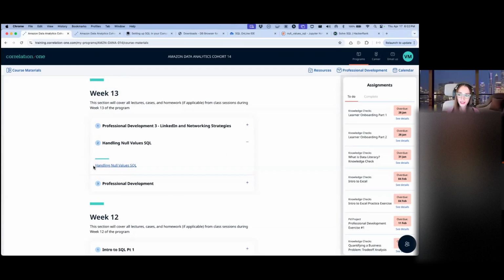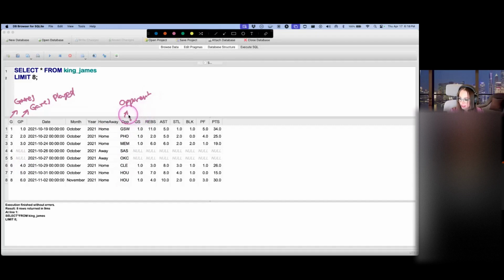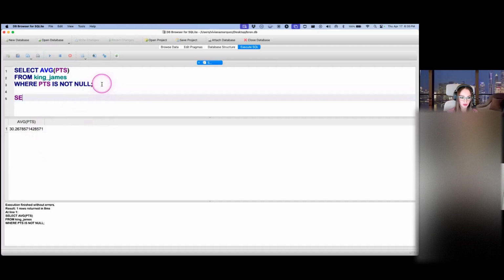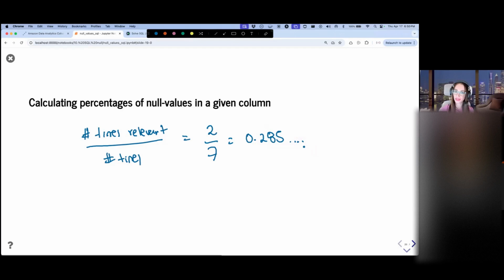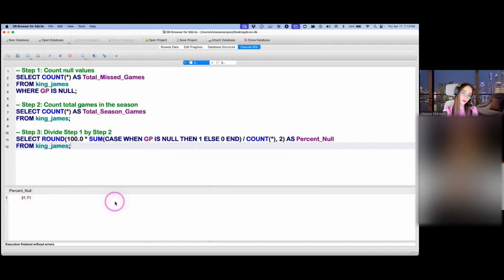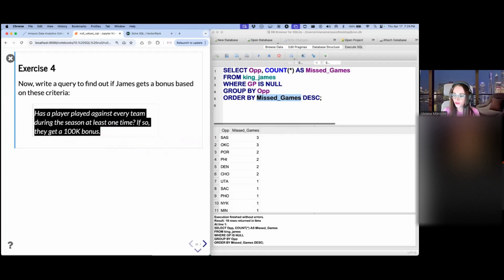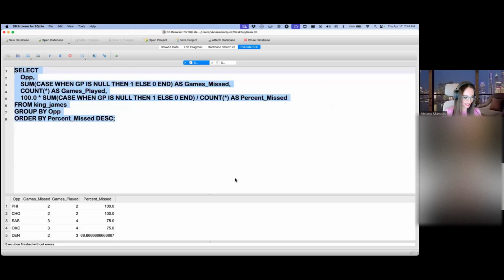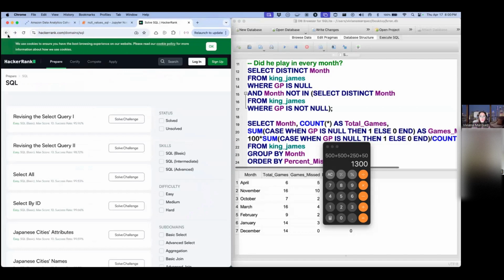How to Handle Null Values in SQL for Data Analysis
In this session, you’ll learn how to prepare data and handle null values in SQL to ensure accurate analysis and reporting. This lesson covers identifying null values, understanding the difference between nulls and zeroes, using SQL functions to manage missing data, and applying conditional logic to clean datasets.

You’ll learn how data analysts handle null values to avoid incorrect calculations, produce reliable metrics, and prepare clean datasets for analysis.

*Key Takeaways*
- Understand what null values are and why they matter in data analysis
- Learn how to identify null values in SQL
- Understand the difference between null values and zeroes
- Learn SQL functions used to handle null values
- Learn how to use CASE statements to count null values
- Learn how to calculate averages while avoiding nulls
- Learn how to clean and prepare data containing null values

*Chapters*
00:00 Introduction to null values and data preparation
06:40 Identifying null values in SQL
18:20 Null values vs zeroes
30:10 SQL functions for handling null values
44:30 Using CASE to count null values
58:20 Calculating averages while avoiding nulls
1:12:10 Cleaning datasets with null values
1:27:40 Practical examples and best practices
1:44:30 Summary and next steps

*Q&A*
*Q: What is a null value in SQL?*
A: A null value represents missing or unknown data in a database.

*Q: Why are null values important in data analysis?*
A: Null values can affect calculations and lead to inaccurate results if not handled properly.

*Q: What is the difference between null and zero?*
A: Null means no value exists, while zero is a valid numeric value.

*Q: How do you handle null values in SQL?*
A: You can use conditional logic, built-in functions, and data cleaning techniques to manage null values.

*Q: Why do data analysts clean null values?*
A: Cleaning null values ensures accurate metrics, reliable analysis, and trustworthy reports.

*Learning Path*
This video is part of the SQL for Data Analysis (Beginner to Advanced Learning Path).